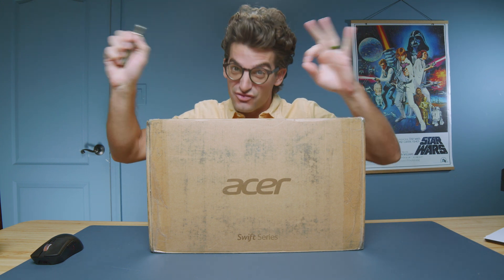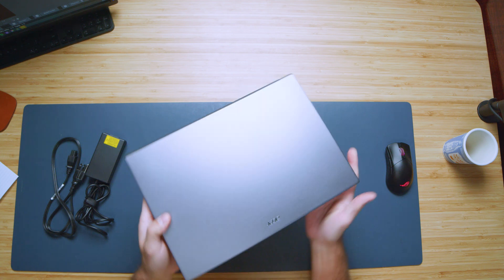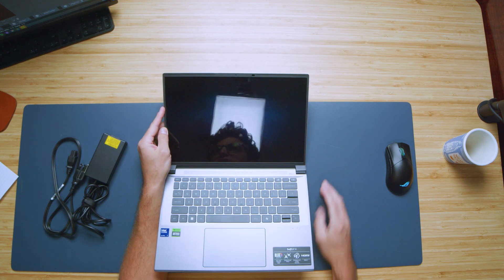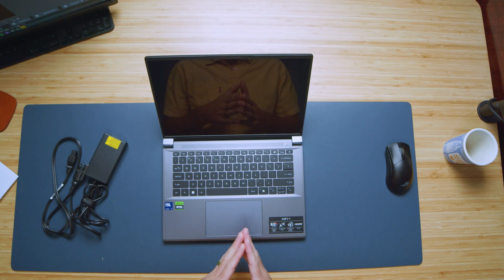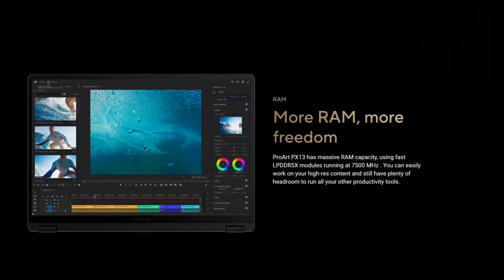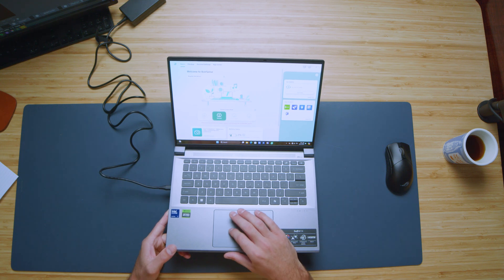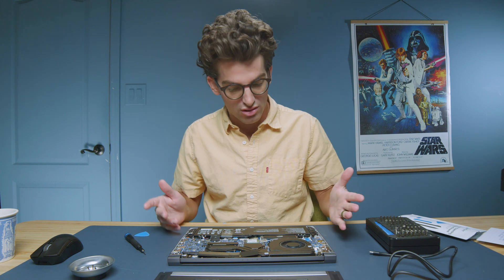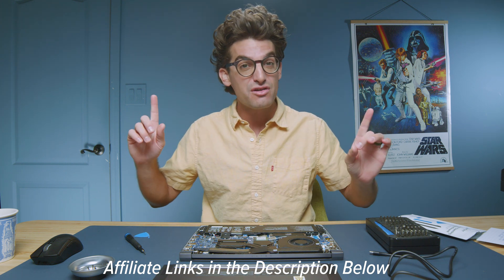First Look at the 2024 Acer Swift X 14 // Unboxing and Teardown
💻 Acer Swift X 14 - Commission Earned )
Unbox the Acer Swift X 14 with us and explore its design, OLED display, and suitability for creative tasks. From fan noise to upgrade options, this review covers everything you need to know before making a decision.

Timestamps:
00:00 - Introduction to the Acer Swift X 14 Unboxing
00:29 - Overview of the Acer Swift X Evolution and Specs
01:20 - Charger Block Concerns for the RTX 4070
01:48 - First Look at the Acer Swift X 14 Design and Features
02:40 - Suitability for Creative Tasks and OLED Display Features
02:55 - Critique of the Plastic Bezels on Acer Laptops
03:55 - Ports Overview: USB, HDMI, SD Card Reader, and More
04:19 - Keyboard Layout and Typing Experience
05:21 - OLED Display Quality and Upgrade Path Discussion
06:21 - First Impressions of OLED Display and Performance
06:47 - Fan Noise Issues and Testing Acer Swift X 14 Modes
07:16 - Fan Noise Observations and Full Review Expectations
07:54 - Webcam and Audio Quality Test
08:23 - Rant on Windows Battery Life and AI Efficiency
08:51 - Upgrade Path Details: RAM, M.2 Slot, and Ventilation
09:20 - Storage Upgrade Suggestions: SD Card vs. Boot Drive Swap
09:30 - Final Recommendations and Video Wrap-Up